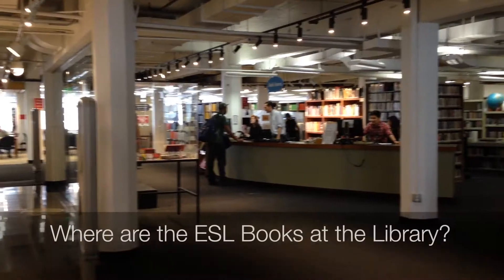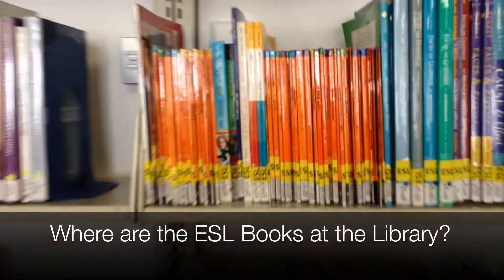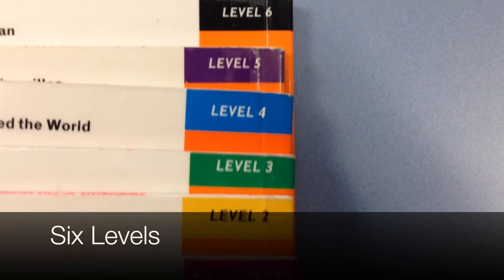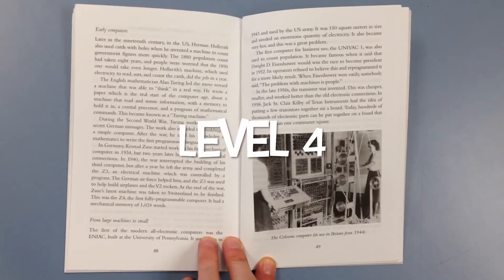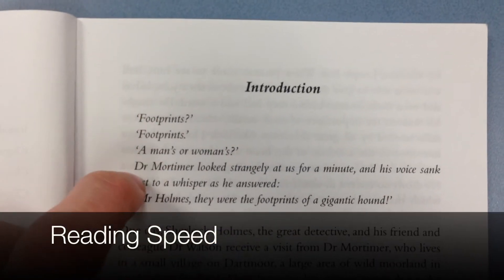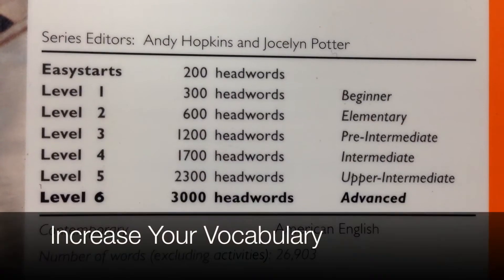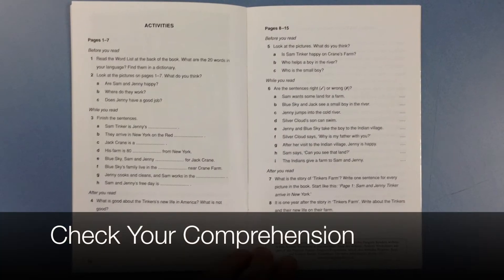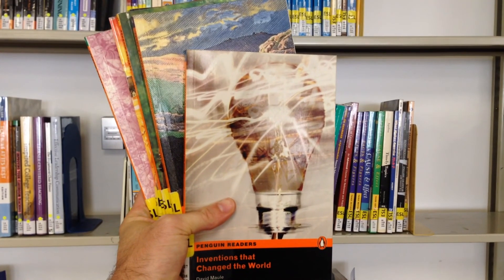Academy of Art Library Easy Readers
Showcasing where, why, how to read ESL (English as a Second Language) Easy Readers.